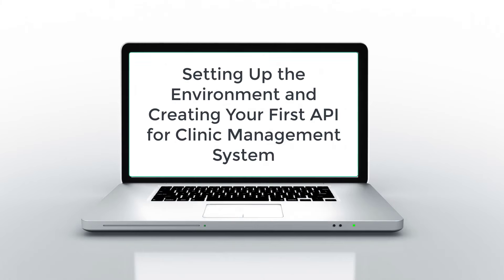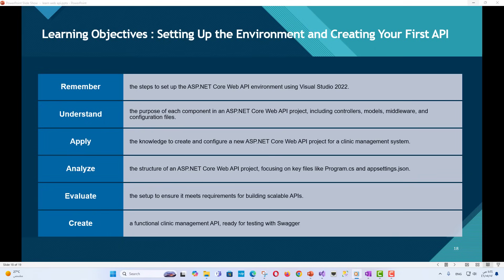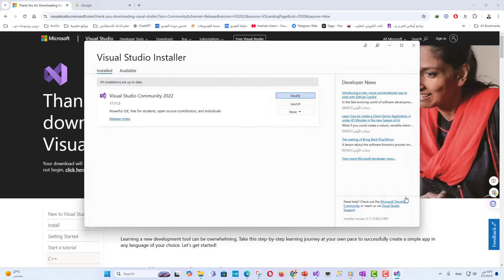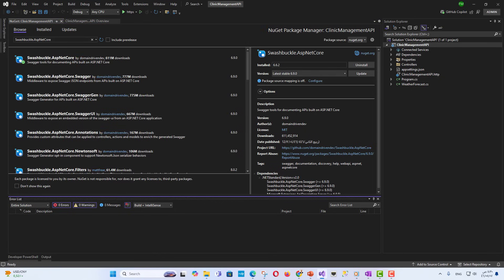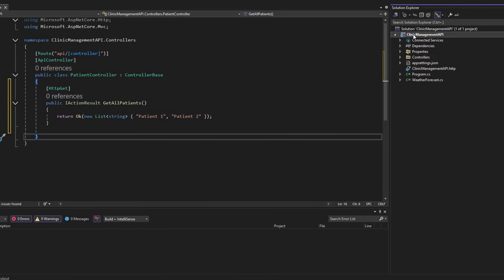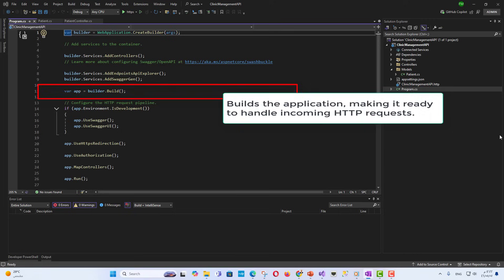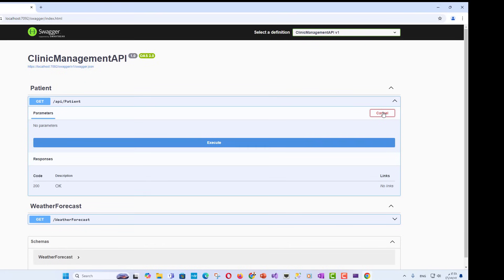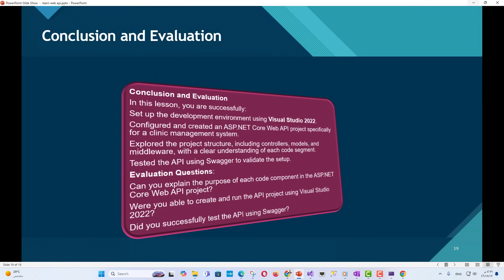Setting Up the Environment and Creating Your First API for Clinic Management System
Learning Objectives (Bloom’s Taxonomy-Based)
By the end of this lesson, students will be able to:
 1. Remember the steps to set up the ASP.NET Core Web API environment using Visual Studio 2022.
 2. Understand the purpose of each component in an ASP.NET Core Web API project, including controllers, models, middleware, and configuration files.
 3. Apply the knowledge to create and configure a new ASP.NET Core Web API project for a clinic management system.
 4. Analyze the structure of an ASP.NET Core Web API project, focusing on key files like Program.cs and appsettings.json.
 5. Evaluate the setup to ensure it meets requirements for building scalable APIs.
Create a functional clinic management API, ready for testing with Swagger.